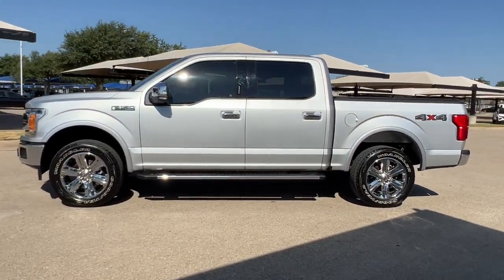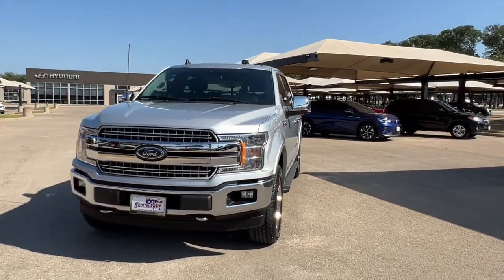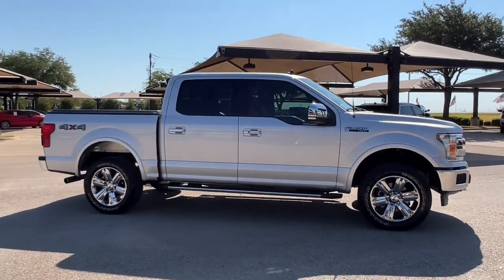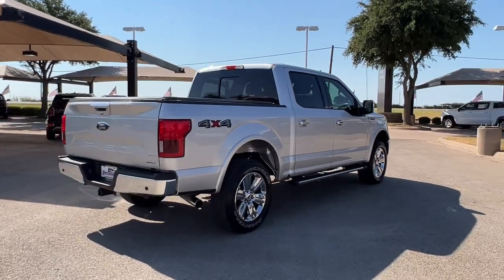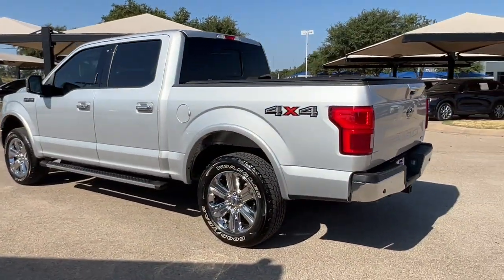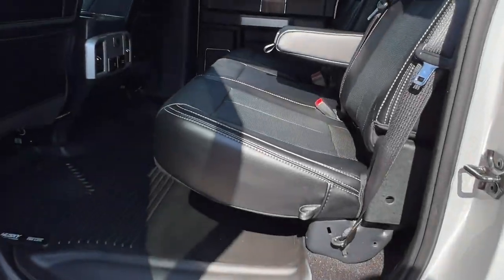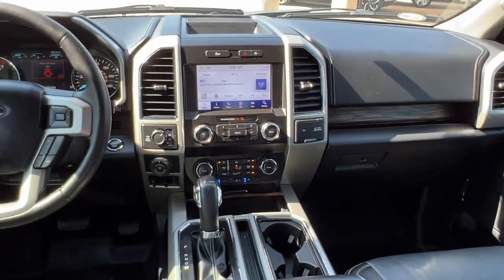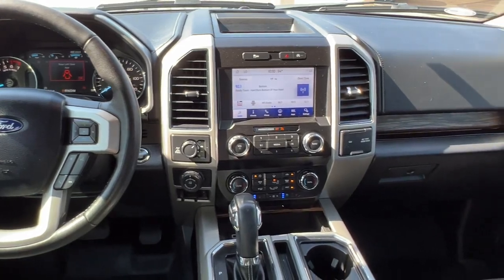2019 Ford F-150 Granbury, Fort Worth, TX KKD63442H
EXT_COLOR] Used 2019 Ford F-150 Lariat available in Granbury, Texas at Shottenkirk Hyundai. Servicing the Fort Worth, TX area.

Shottenkirk Hyundai
4960 East Highway 377

2019 Ford F-150 Lariat Lariat 4D SuperCrew Ingot Silver 4WD 3.5L V6 10-Speed Automatic This vehicle comes well equipped with Equipment Group 501A Mid (110V/400W Outlet, BLIS Blind Spot Information System, LED Sideview Mirror Spotlights, Power Glass Sideview Mirr w/Body-Color Skull Caps, Remote Start System w/Remote Tailgate Release, Reverse Sensing System, and Universal Garage Door Opener), Lariat Chrome Appearance Package (Chrome Angular Step Bars, Chrome Door & Tailgate Handles w/Body-Color Bezel, and Wheels: 18 Chrome-Like PVD), Max Trailer Tow Package (Class IV Trailer Hitch Receiver, Extended Range 36 Gallon Fuel Tank, Integrated Trailer Brake Controller, Pro Trailer Backup Assist, and Upgraded Front Stabilizer Bar), 18 Machined-Aluminum Wheels, 4-Wheel Disc Brakes, 7 Speakers, ABS brakes, Adjustable pedals, Air Conditioning, Alloy wheels, AM/FM radio: SiriusXM, AppLink/Apple CarPlay and Android Auto, Auto High-beam Headlights, Auto-dimming door mirrors, Auto-dimming Rear-View mirror, Automatic temperature control, Brake assist, Bumpers: chrome, Compass, Delay-off headlights, Driver door bin, Driver vanity mirror, Dual front impact airbags, Dual front side impact airbags, Electronic Stability Control, Emergency communication system: SYNC 3 911 Assist, Exterior parking camera rear: With Dynamic Hitch Assist, Front anti-roll bar, Front Center Armrest w/Storage, Front dual zone A/C, Front fog lights, Front reading lights, Front wheel independent suspension, Fully automatic headlights, Heated door mirrors, Heated front seats, Illuminated entry, Leather-Trimmed 40/20/40 Front Seat, Low tire pressure warning, Memory seat, Occupant sensing airbag, Outside temperature display, Overhead airbag, Overhead console, Panic alarm, Passenger door bin, Passenger vanity mirror, Pedal memory, Power door mirrors, Power driver seat, Power passenger seat, Power steering, Power windows, Radio data system, Radio: AM/FM Stereo w/6 Speakers, Rear reading lights, Rear seat center armrest, Rear step bumper, Rear window defroster, Remote keyless entry, Security system, SiriusXM Radio, Speed control, Speed-sensing steering, Split folding rear seat, Steering wheel mounted audio controls, SYNC 3, Tachometer, Tailgate Step w/Tailgate Lift Assist, Telescoping steering wheel, Tilt steering wheel, Traction control, Trip computer, Turn signal indicator mirrors, Variably intermittent wipers, Ventilated front seats, Voice-Activated Touchscreen Navigation, Voltmeter, and Wheels: 20 Chrome-Like PVD.brbrClean CARFAX.brbrbrAt SHOTTENKIRK HYUNDAI located in Granbury, TX all of our Pre-Owned vehicles go through a 100 point plus inspection. The oil and filter are changed, complete brake inspection, tire rotation, safety inspection, and all fluid levels are topped off. If we find anything that needs attention, we address the issue and fix it. So, buy with confidence that you are getting a quality vehicle. Trade-ins are always welcome. We offer financing from over 25 lenders and credit unions locally and nationally.